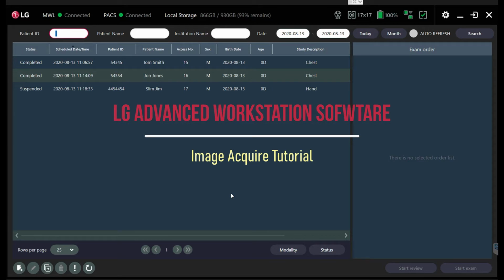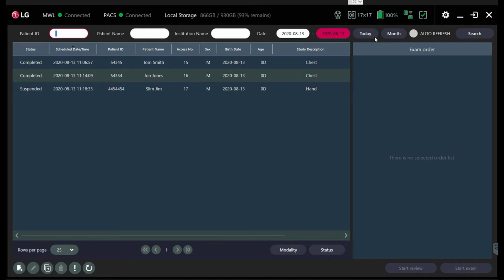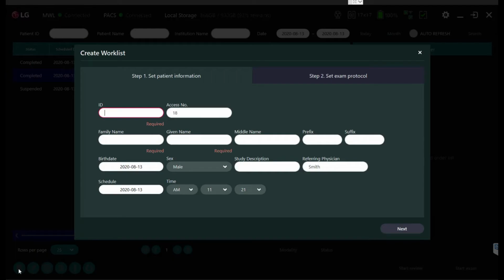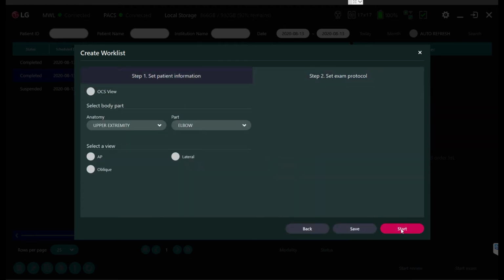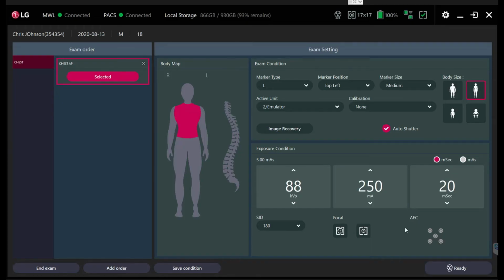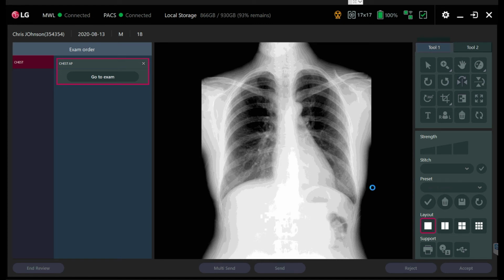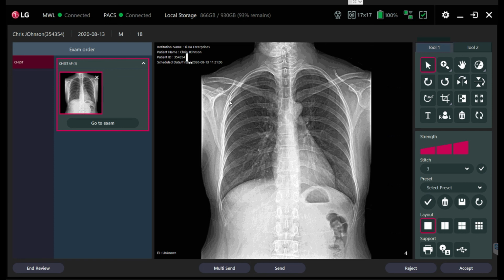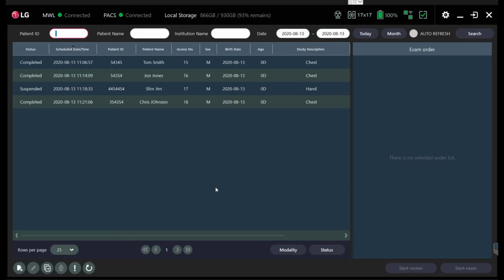LG DXD: Patient Order Entry Process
This video demonstrates the latest version of LG AWS for its lineup of Digital X-ray Detectors (DXDs). This release is dated 8/20/2020 and is available with all models of LG DXDs from TI-BA Enterprises.